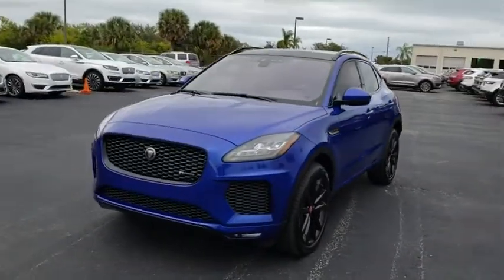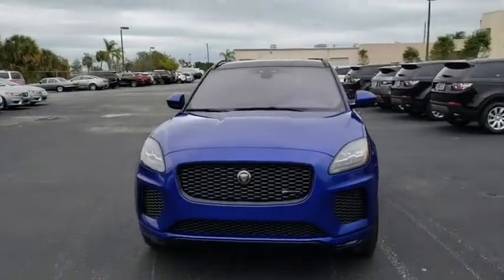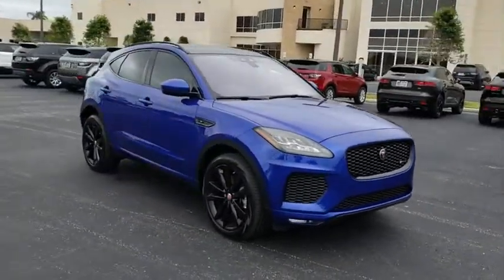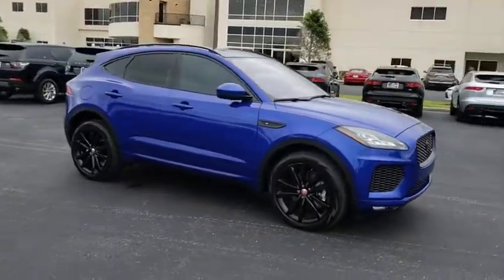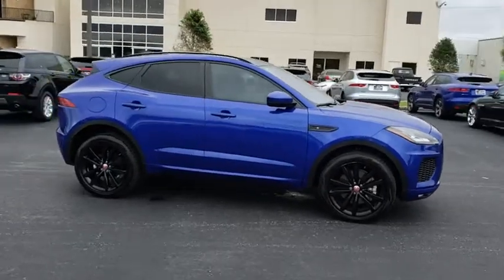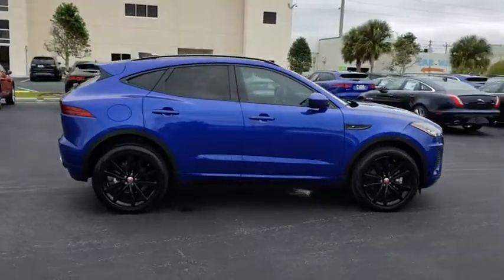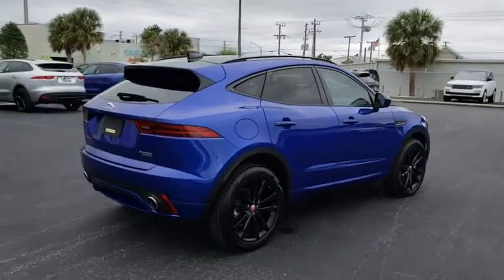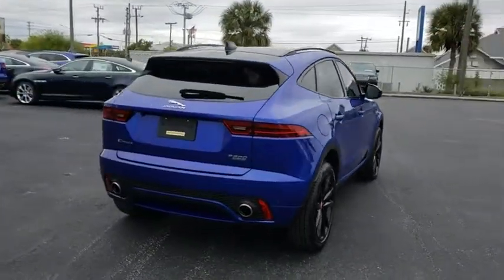2018 Jaguar E-PACE Titusville, Vero Beach, Melbourne, Viera, Merritt Island, FL P20847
Used 2018 Jaguar E-PACE available in Merritt Island, Florida at Island Auto Group. Servicing the Titusville, Vero Beach, Melbourne, Viera, FL area.
2018 Jaguar E-PACE R-Dynamic S - Stock#: P20847 - VIN#: SADFT2GX5J1Z14308

1850 E Merritt Island Causeway